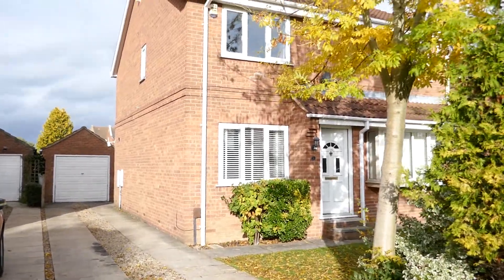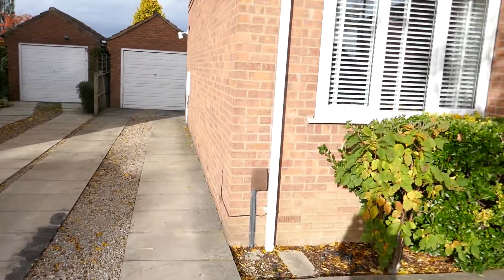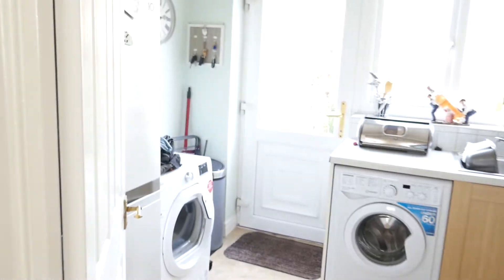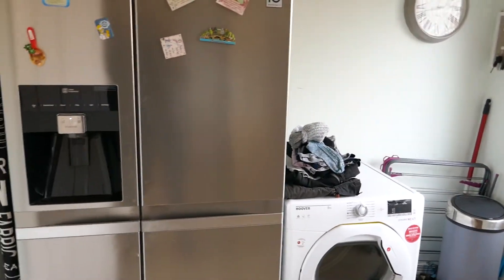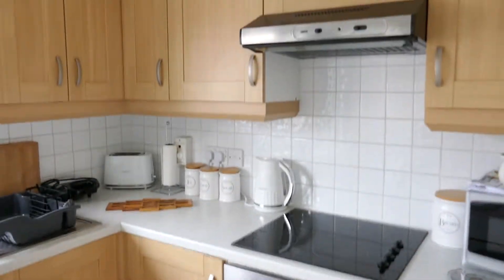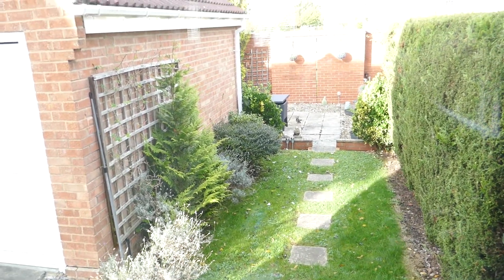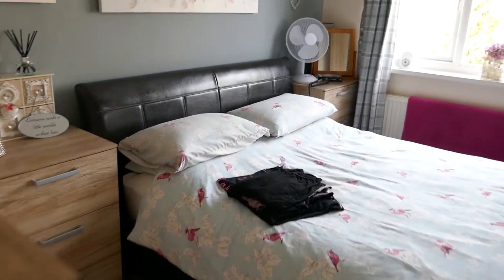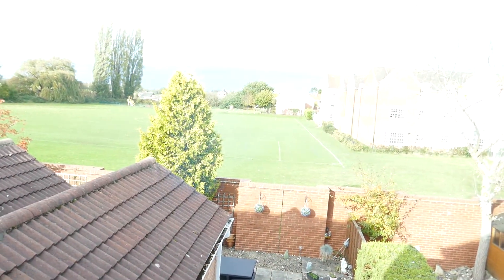Prestwick Ct- Video Tour